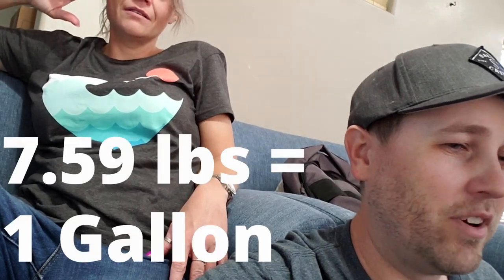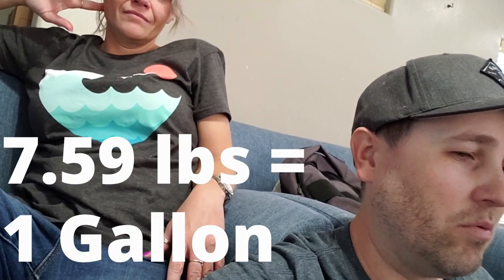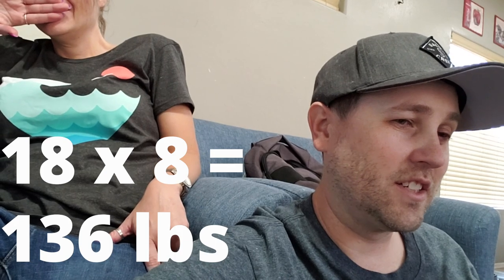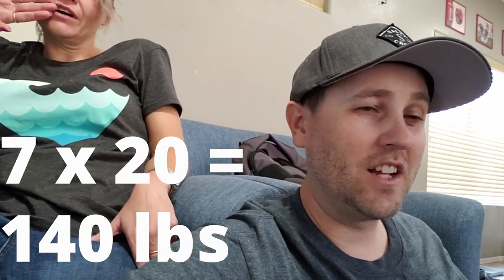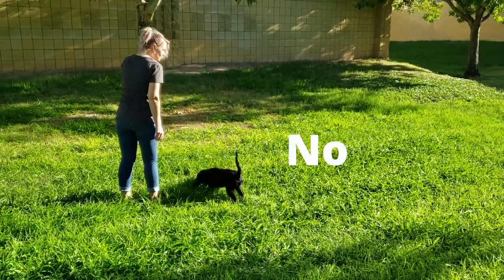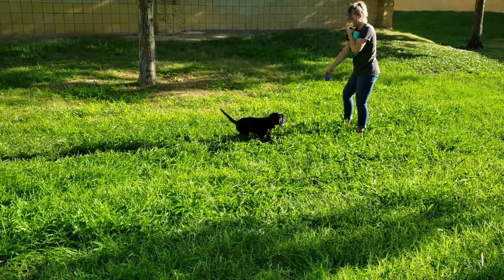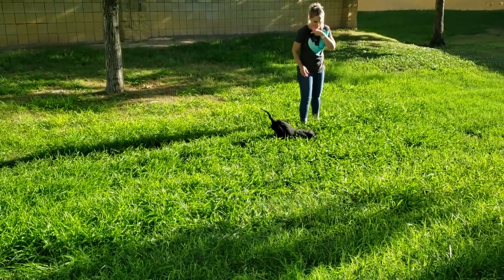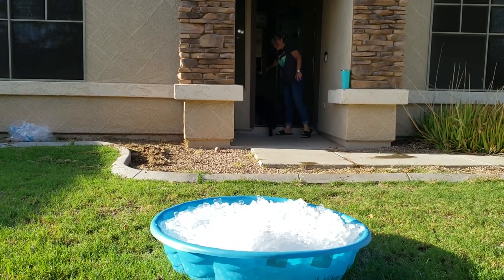Puppy Has His First Ice Bath...Using 140lbs of Ice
It's constantly in the triple digits where we live, so we thought it would be fun to see how Oberon would take to an ice bath.

We had no clue if he'd take to it and this would be a massive waste of time and money.